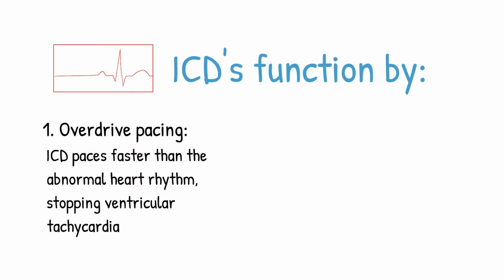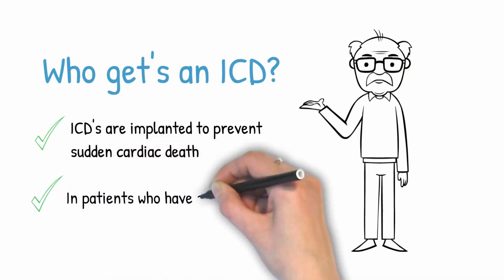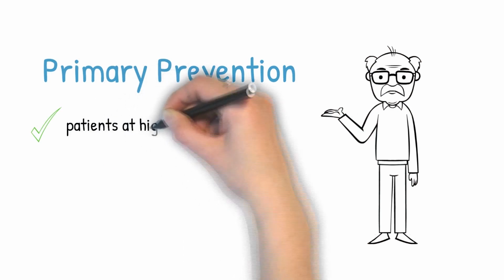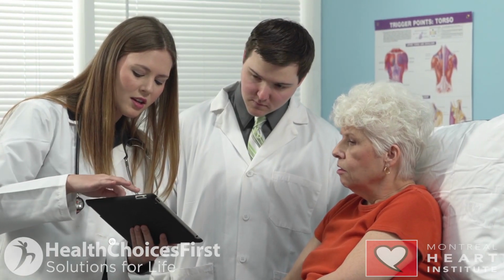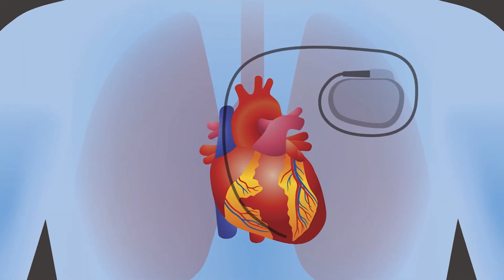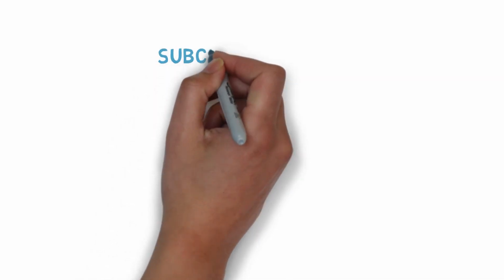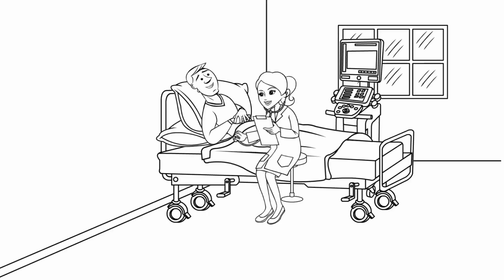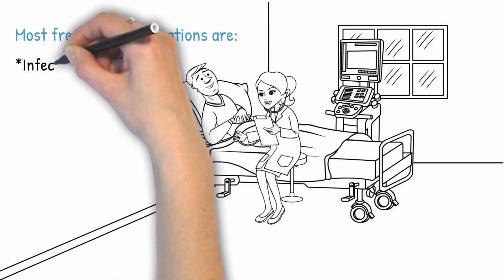Information on Implantable Defibrillators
Presented by Dr. Denis Roy